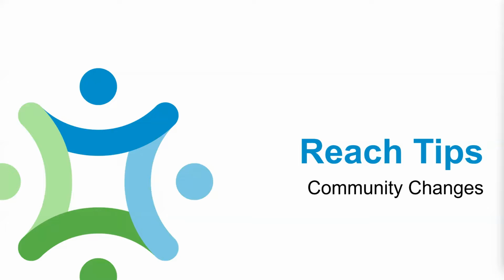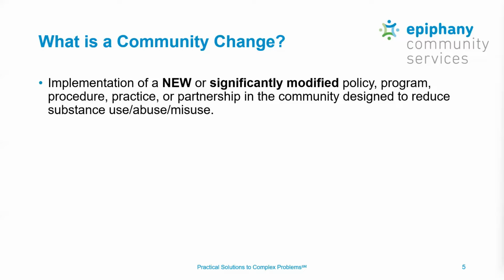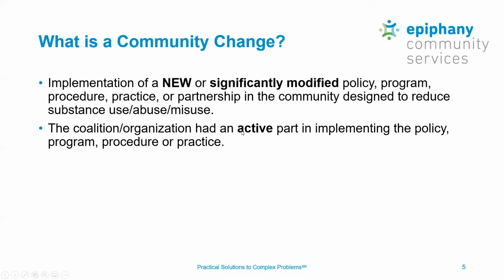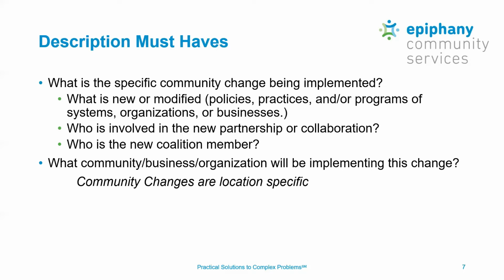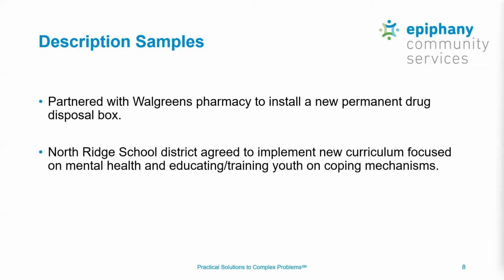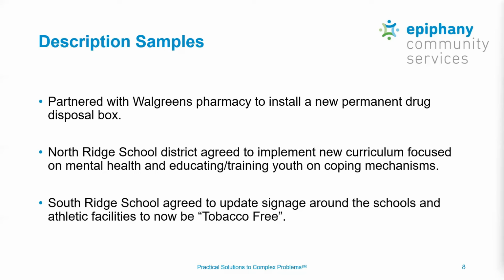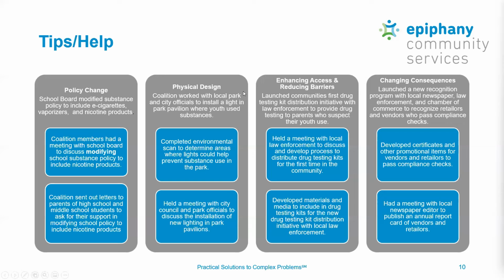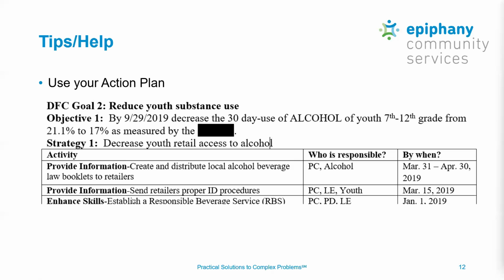Reach Tips - Community Changes